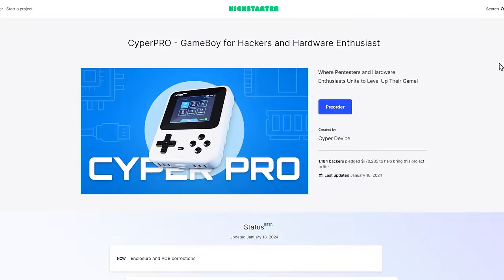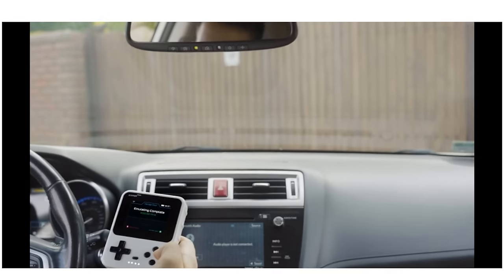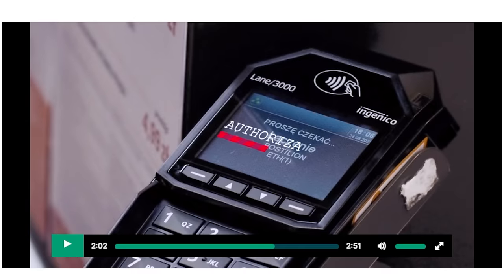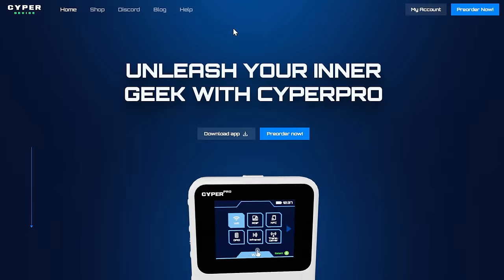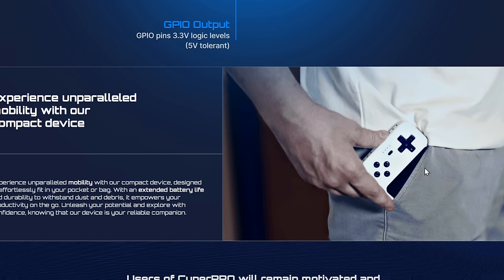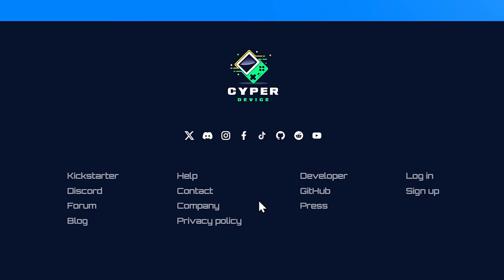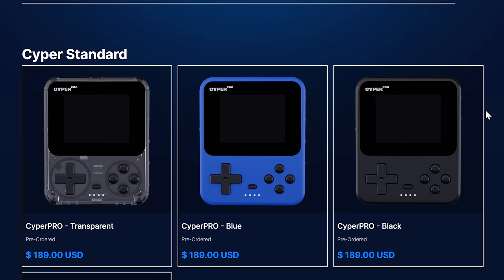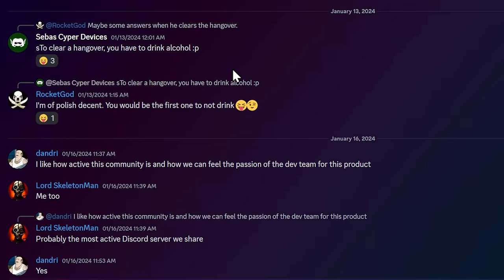Cyper Pro : Flipper Zero Killer or Vaporware?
Today we're going to be taking a deep dive into a super interesting Kickstarter campaign for the Cyper Pro!  Will it dethrone the Flipper Zero or will it disappear into obscurity?  Lets take a look!

No matter what your project is, our partners over at PCBWay have got you covered!  for a free instant quote!